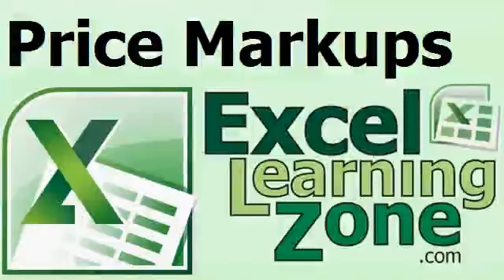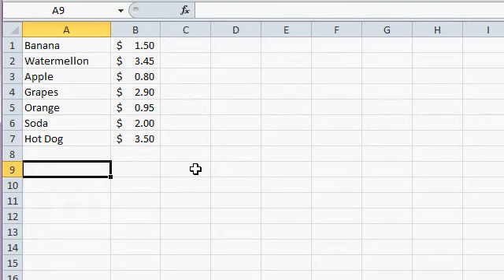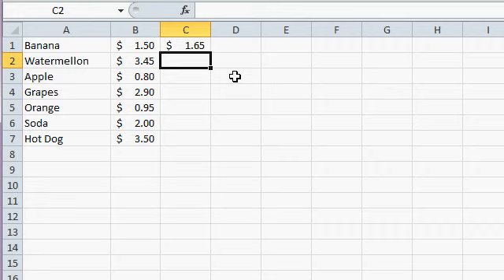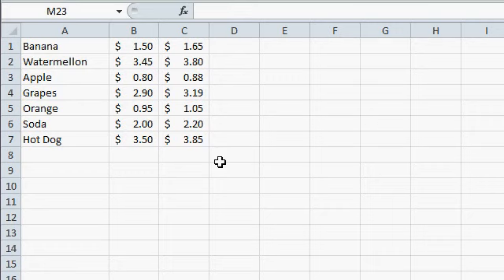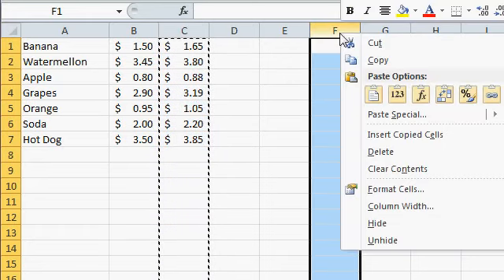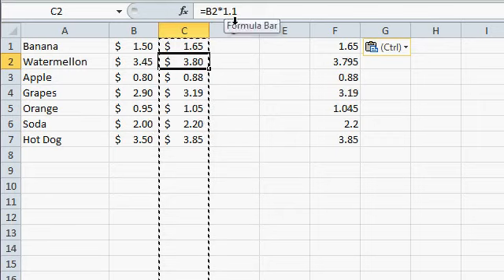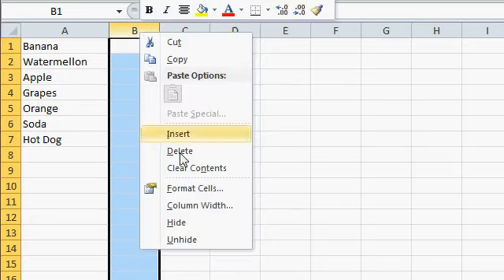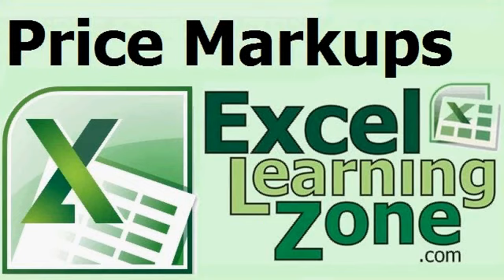Microsoft Excel Marking Up Prices - Product Markup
In this video tutorial, you will learn how to mark up prices in a product list stored in Excel. You will see how to use AutoFill, perform multiplication, and use the Copy & Paste Values features.

You can learn more about AutoFill in my Excel Beginner Level 2 class

You can learn more about pasting values in my Excel Expert Level 8 course